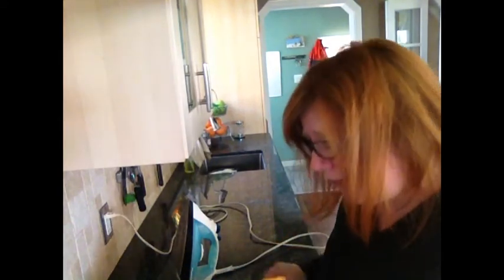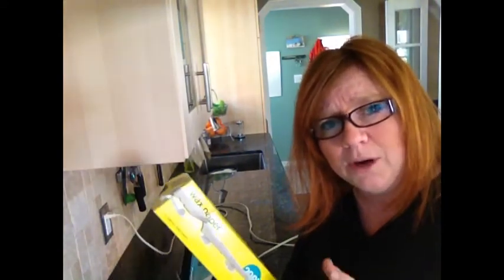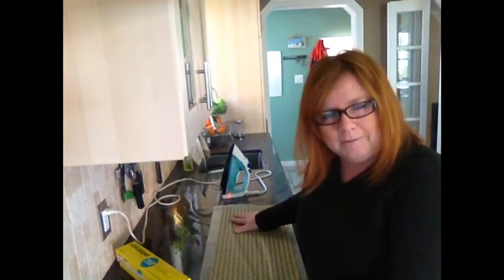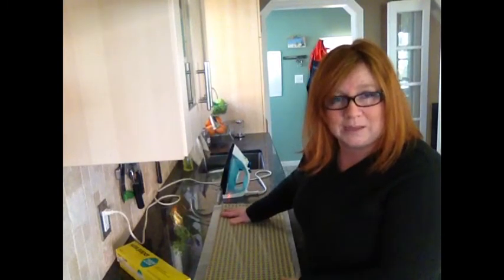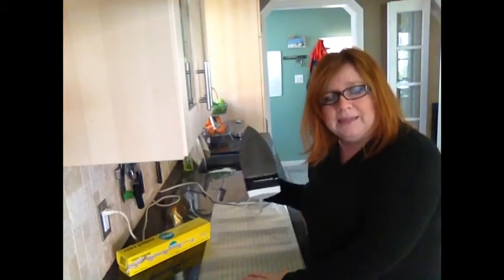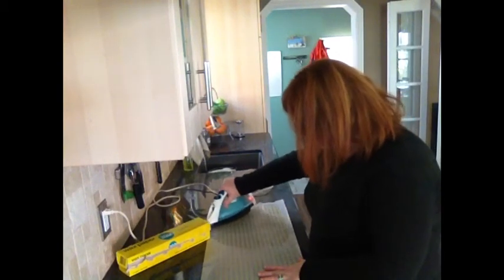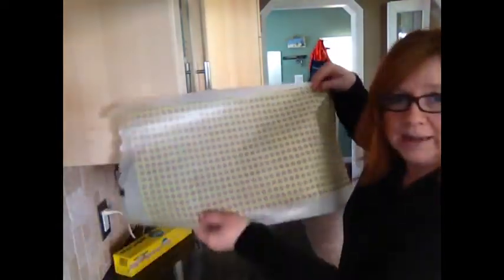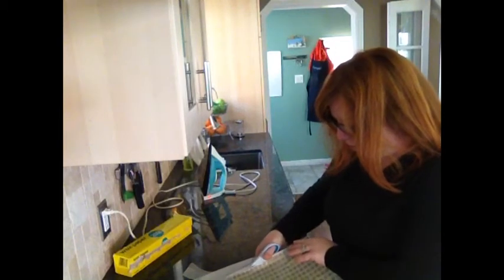WRAP IT UP!! -- SUCK IT, MARTHA! Ep 7.5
It's a SIM quickie!!  Just a little sumfin sumfin to tide y'all over while I work on Halloween projects...